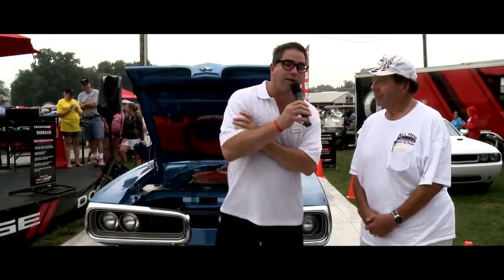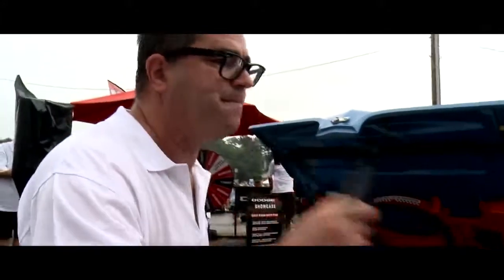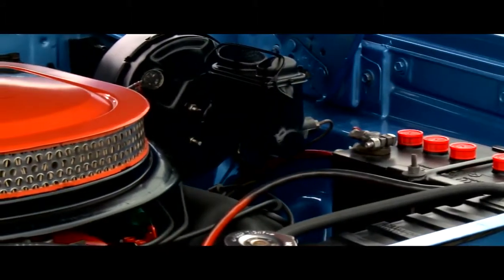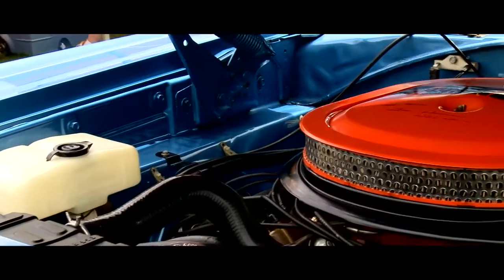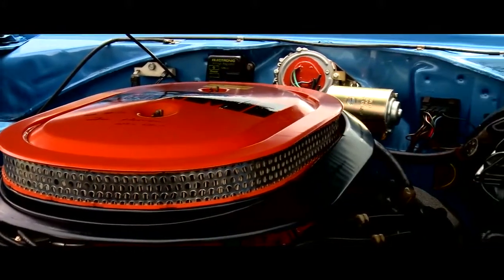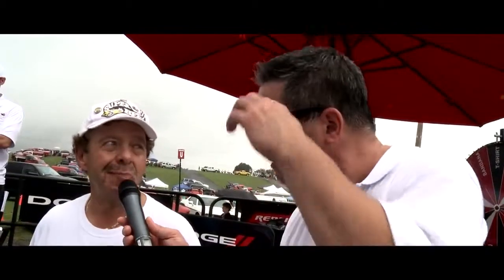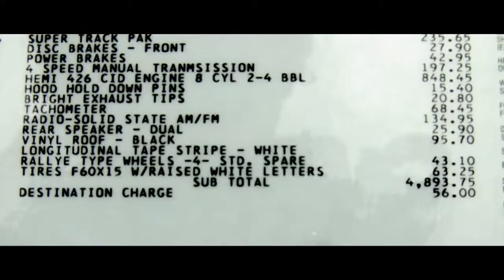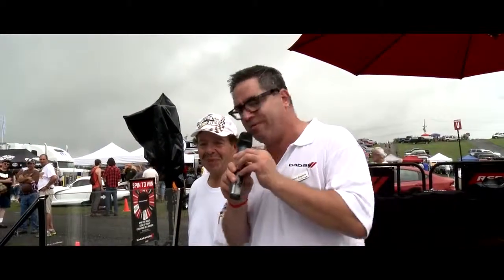1970 HEMI Superbee at Carlisle